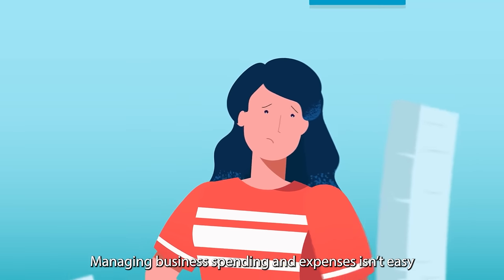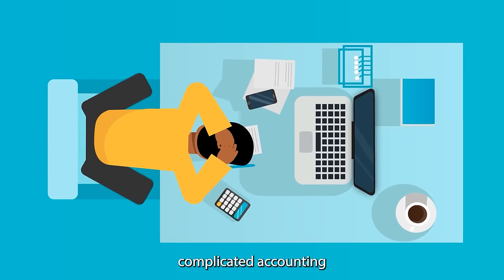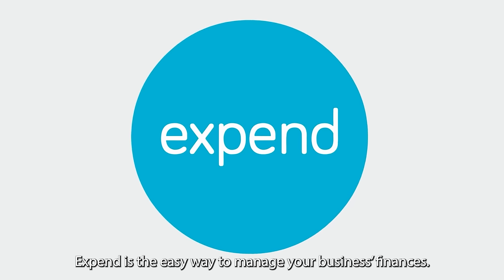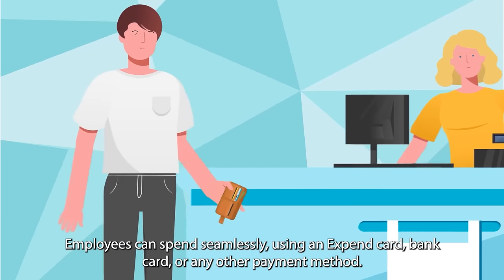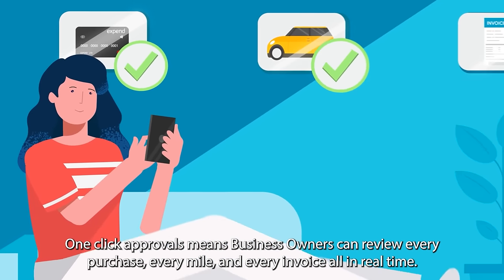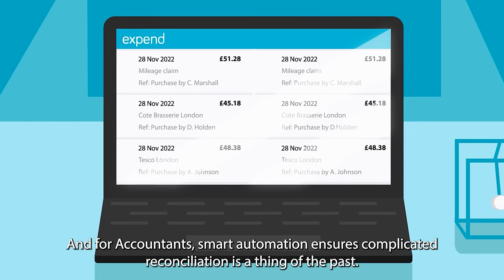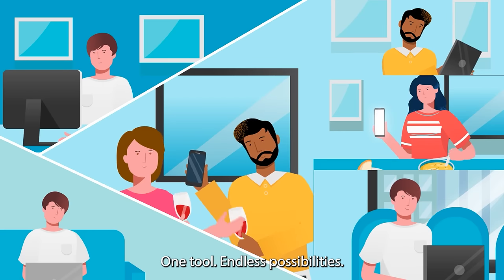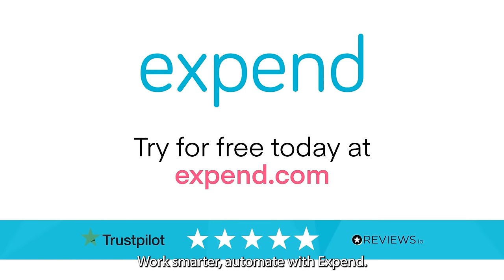The Leading Business Expense Management App for UK Businesses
Expend's business expense management software will change the way you work.

Whether you're a business owner, accountant or employee, Expend's app and optional prepaid card takes care of all types of business expenses, including mileage claims, reimbursements and invoice management! Plus, easily connect Expend to your accounting software for accurate reporting.

Suitable for all UK businesses of any size!